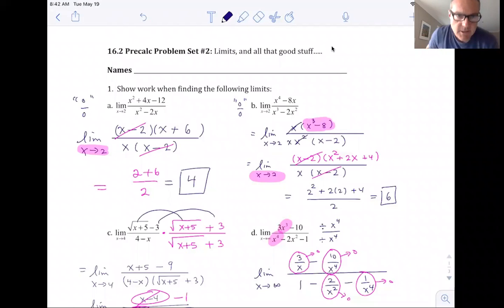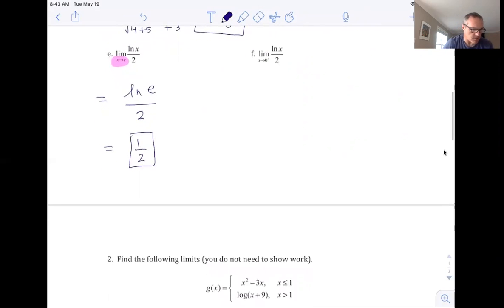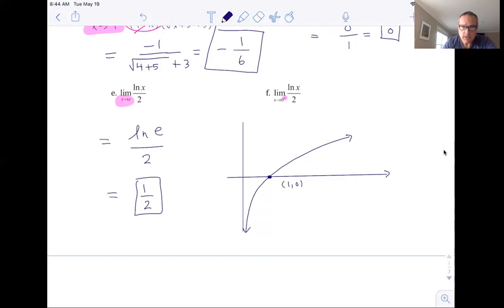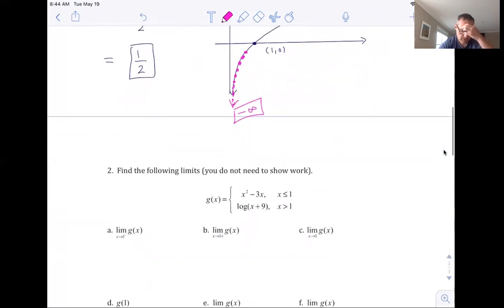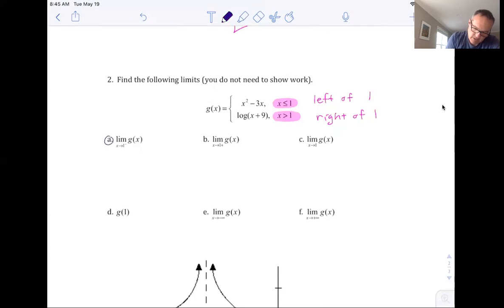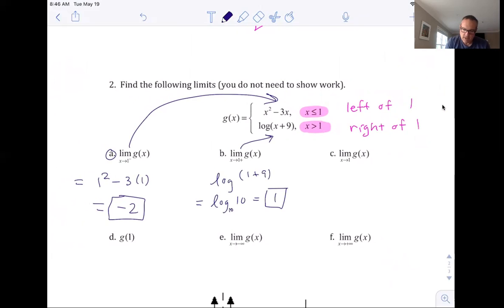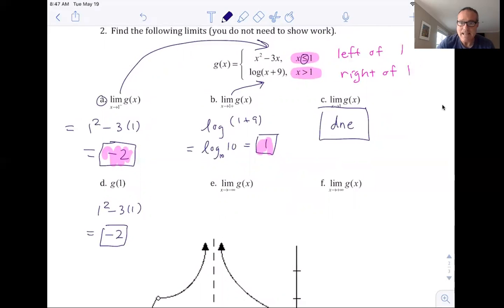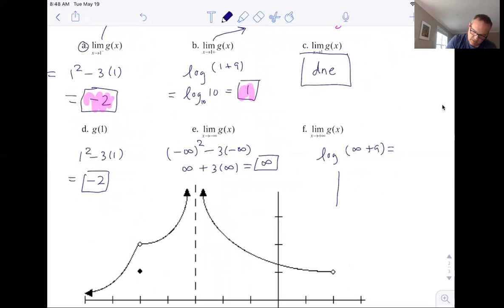Limit Theorem Problem Set 2